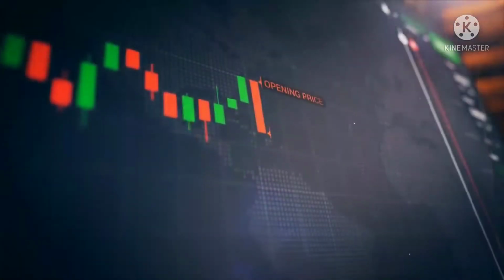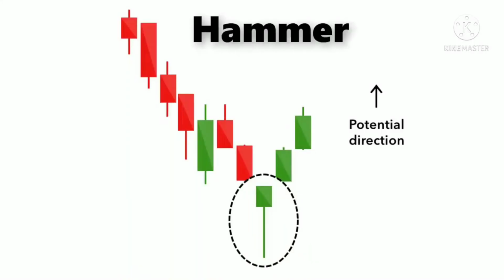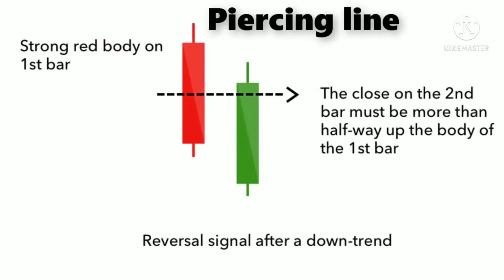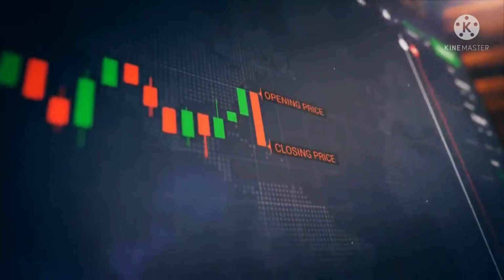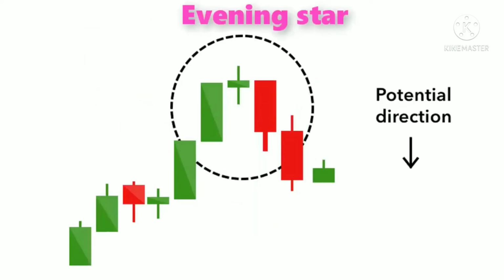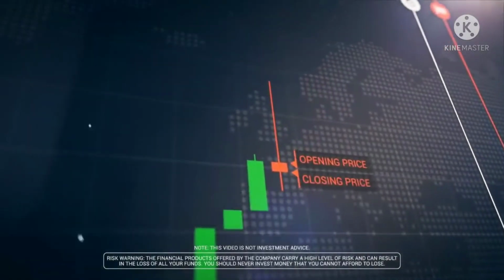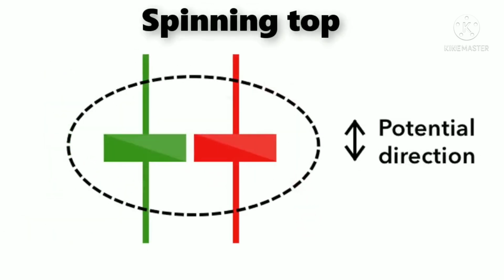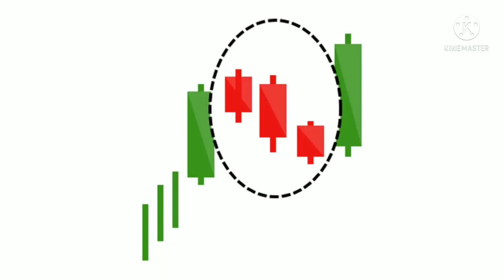Basic Candlesticks information By Md Mobin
Financial Planning to Invest in the share market